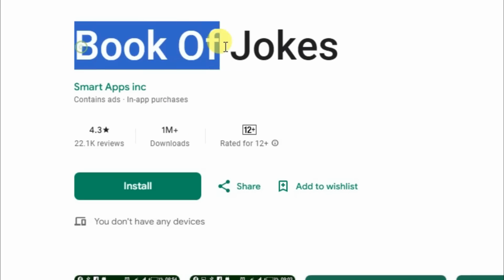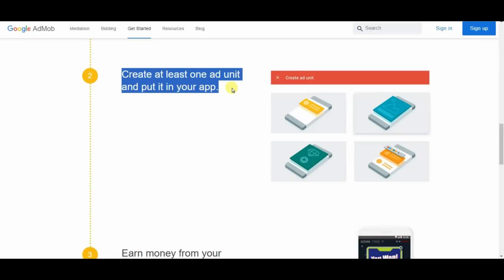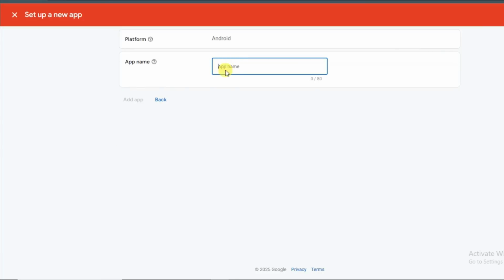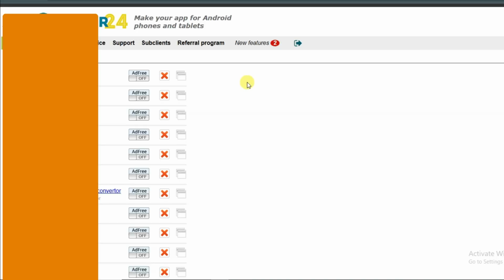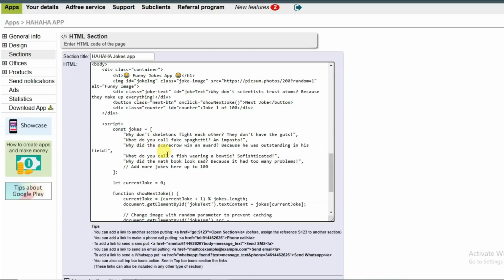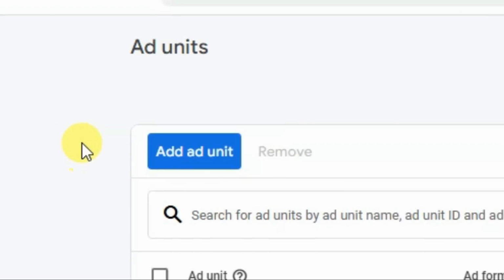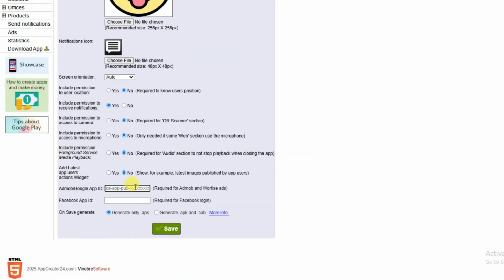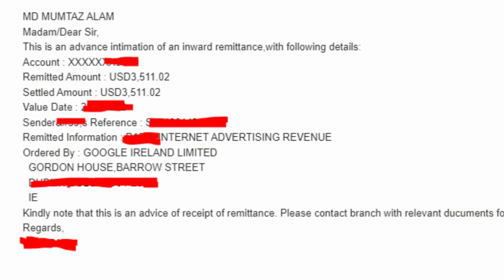Use Deepseek to create app and monetize it with admob (STEP BY STEP GUIDE)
You can use deepseek platform to build app and run admob ads on your app. it is step by step guide. admob is best trusted google's product. You can add banner ads, interstitial ads, native ads, reward ads on your app.

You acknowledge and agree that tipstv4you channel is not liable for any loss and damage.